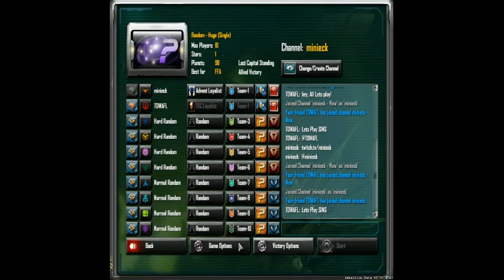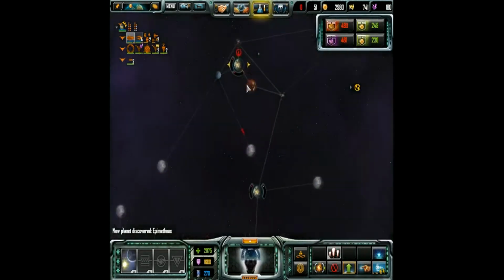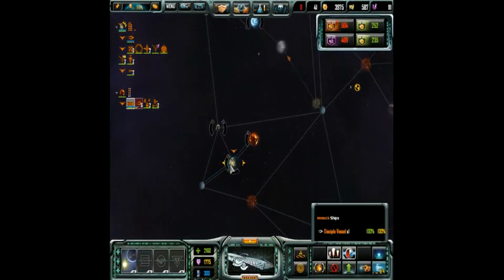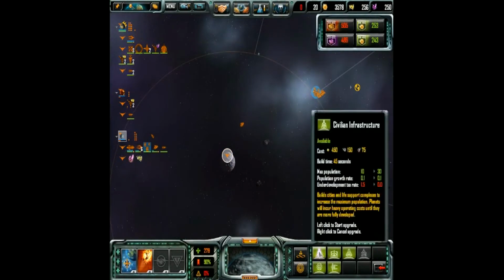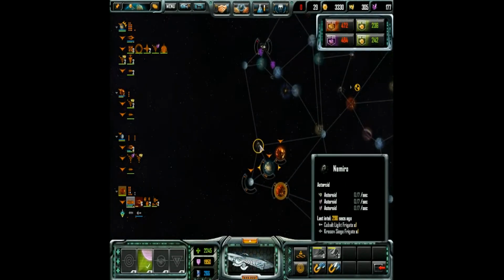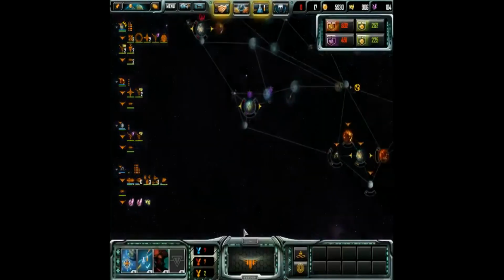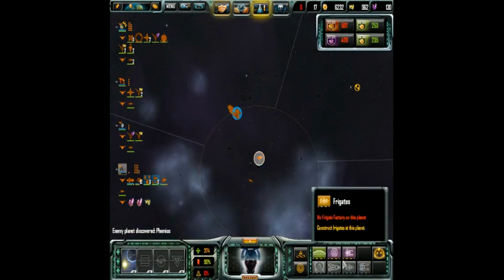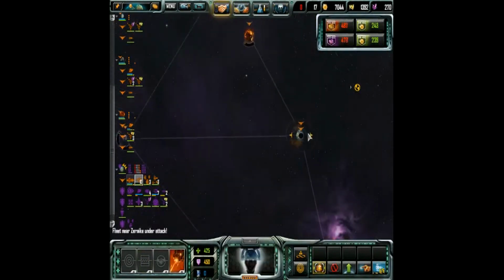Let's Play Sins of A Solar Empire Rebellion Episode 1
Myself and WAFL Live streaming Sins game this one went better game play wise but then we had technical difficulties with our games not being synced so this is what we got

twitters for live stream times